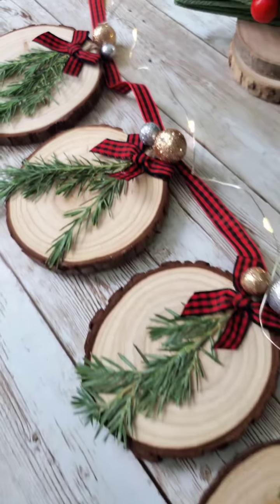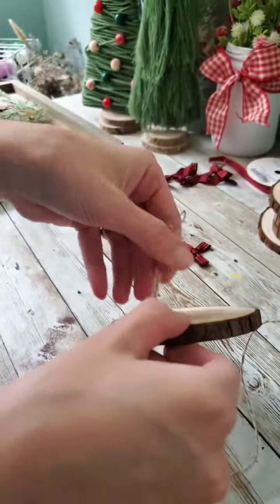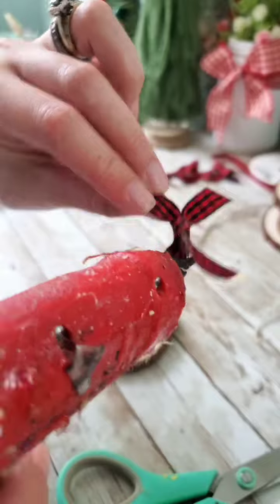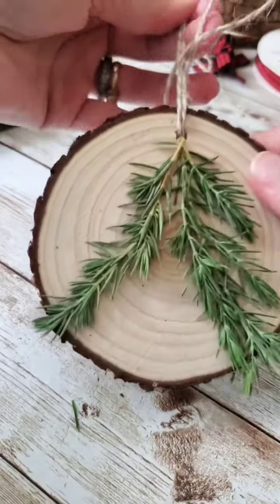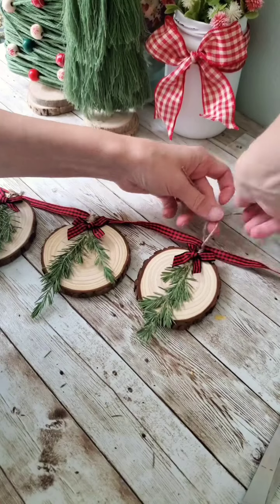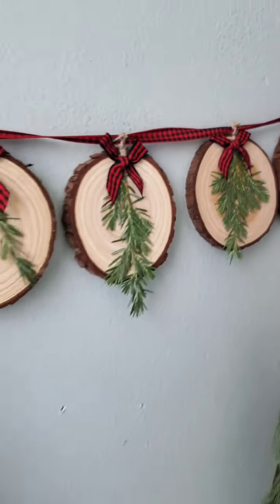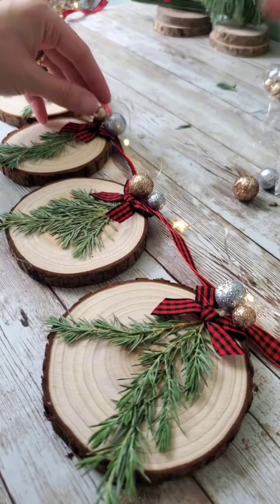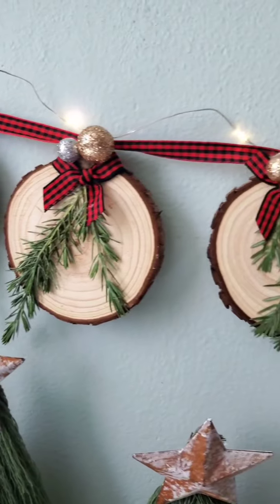Natural Wood Slice Garland using Dried Pressed Juniper! DIY Christmas Garland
hey friends!! Here is a beautiful diy garland you can make for your fireplace mantel this Christmas season! This is similar to the dried pressed flower garland we made back in the spring but with Juniper instead! You can use any evergreen plant you prefer!

Wood slices are from Amazon, Juniper is from my backyard, the little bows I found on amazon as well!

To keep in touch through my other social platforms for daily updates check out my linktree ❤